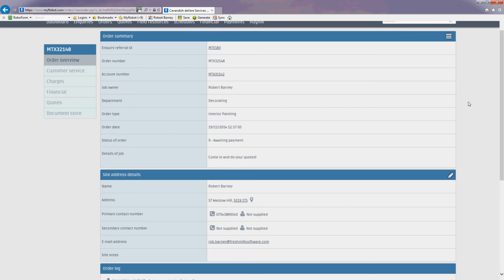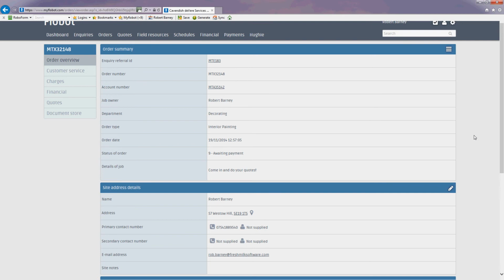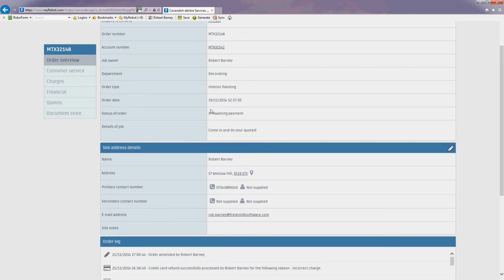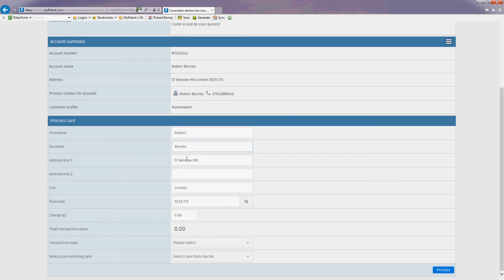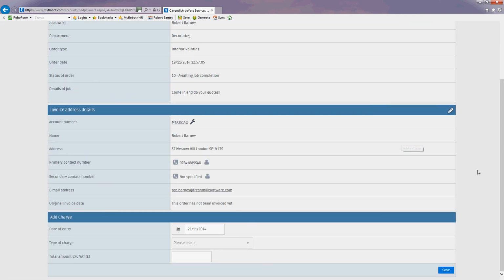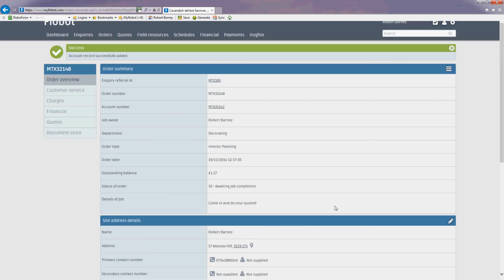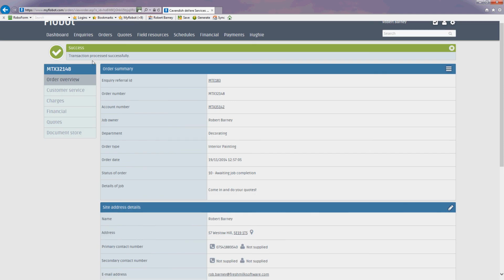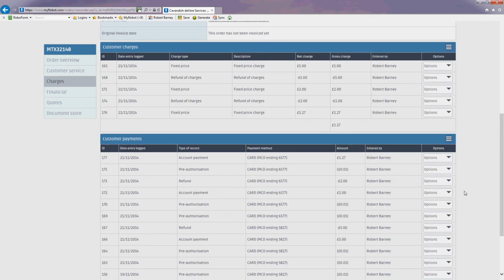How to take a card payment into Flobot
Flobot allows you to take card payments instantly and directly into the system. That means no paperwork and an audit trail of who took the card and when. This video shows you how to do that.